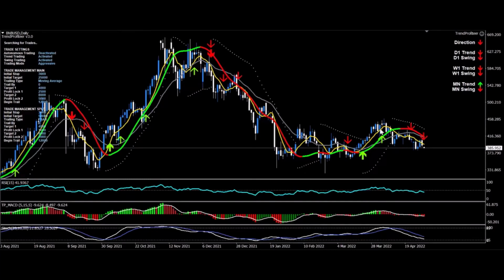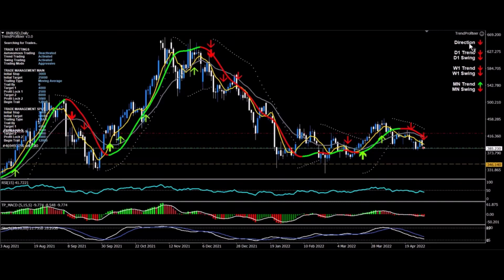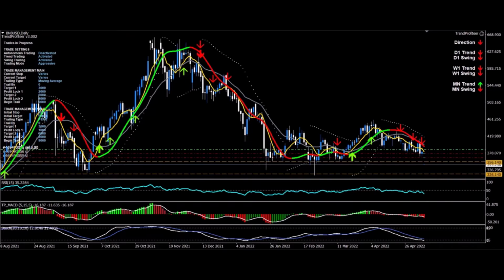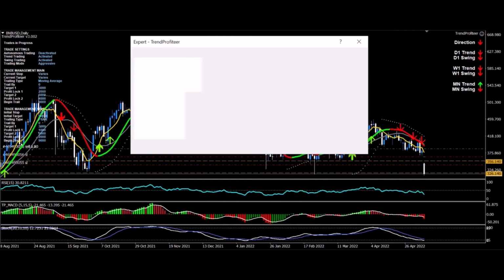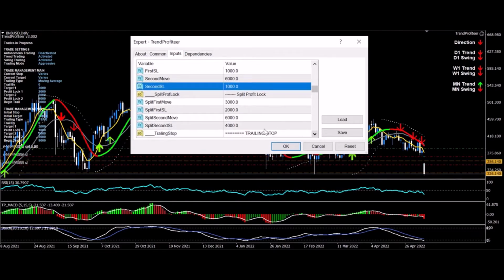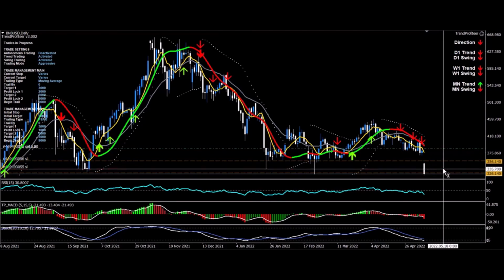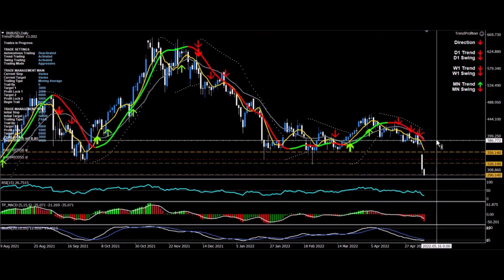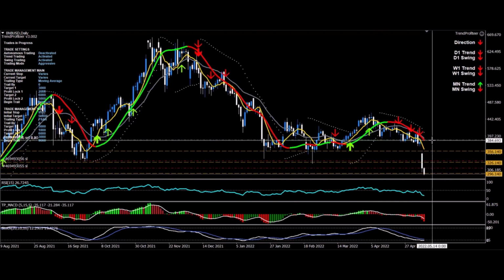BNB USD Swing Sell Trade Trend Profiteer Trading By Michael Nurok Demo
Get free access to our trading template so you can easily, quickly and safely predict which way the market will move. Learn how to identify tremendous trade opportunities with step by step simplicity.

Take advantage of the volatile forex, gold and crypto markets so you can benefit from potentially huge price moves whether price surges up or crashes down
Use trading intelligence that automatically identifies, executes and manages trades with no experience needed
Utilize powerful and battle-tested strategies so you can trade with safe and consistent predictability
Exploit any chart on any time frame by always trading inline with the higher time frames